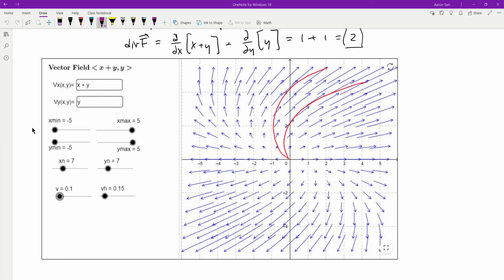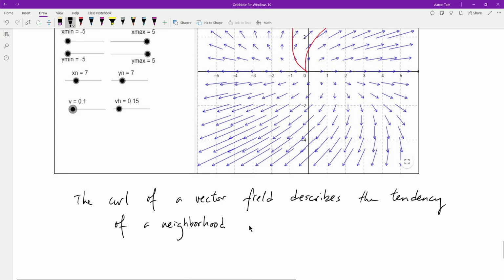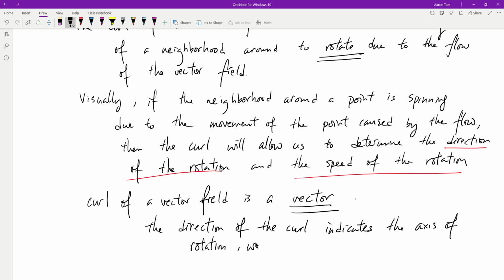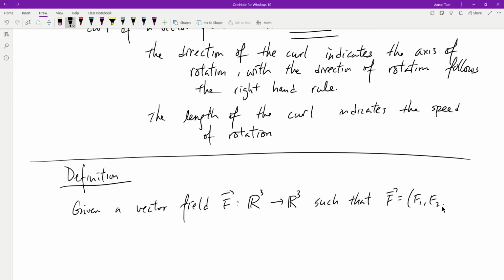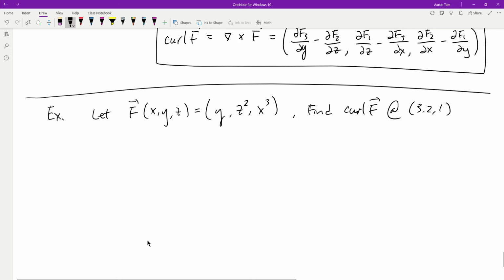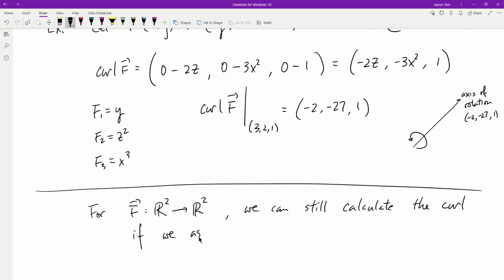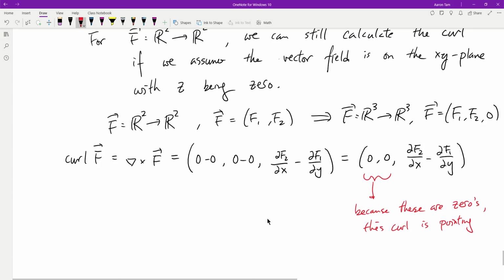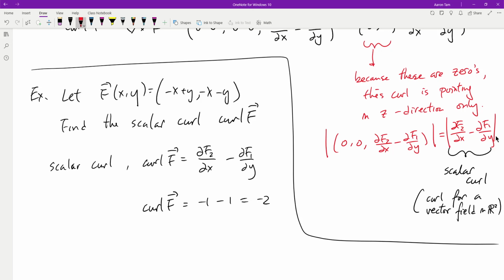MVC - 8.4 Flow Lines Divergence and Curl 03